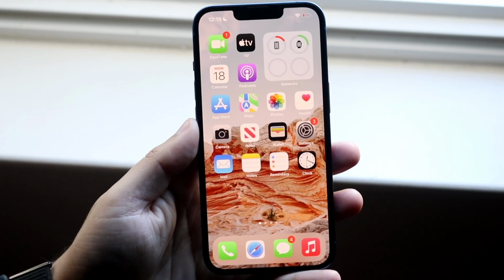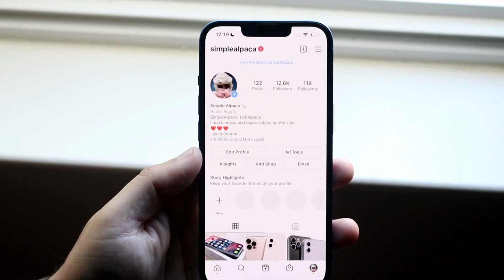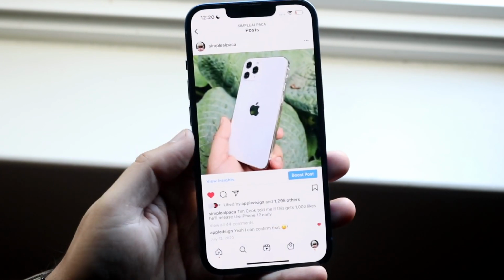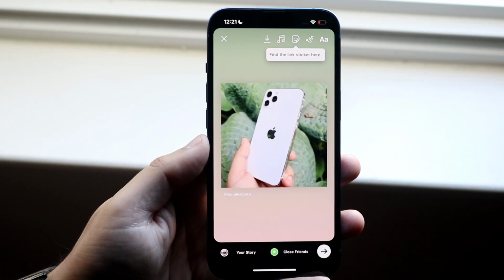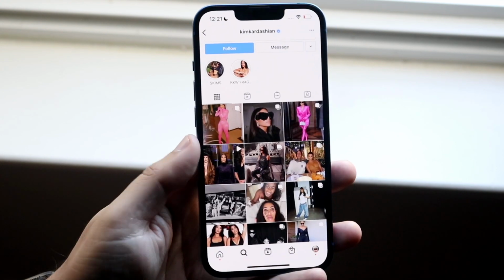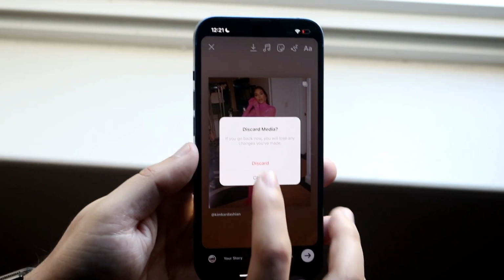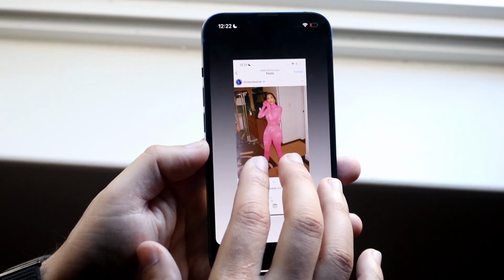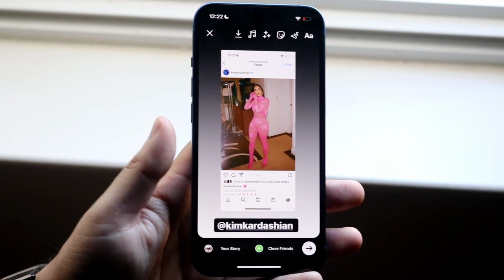How To Reshare a Post On Instagram!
Here is exactly How To Reshare a Post On Instagram!